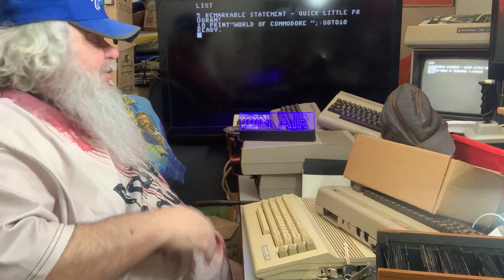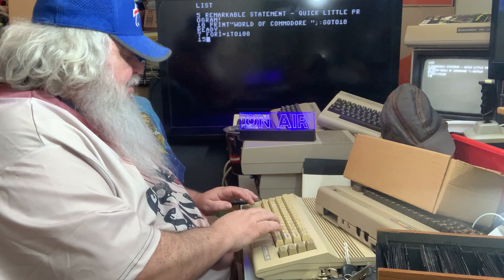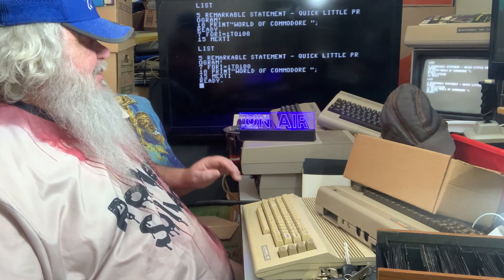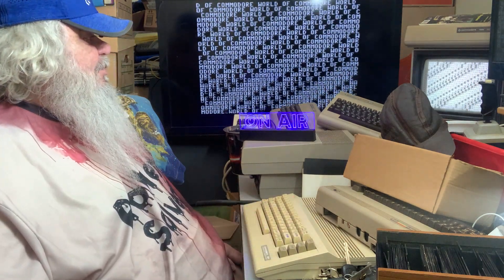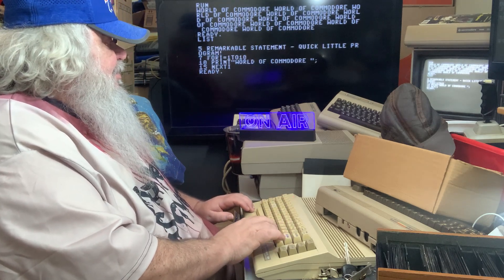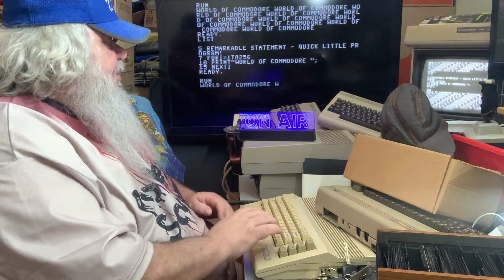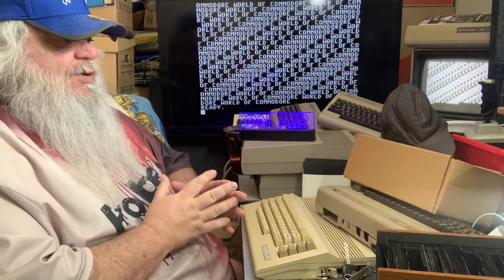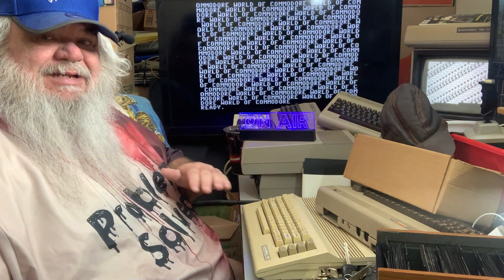COMMODORE BASIC LESSON - FOR NEXT LOOP C64 VIC-20 PET C128 PLUS/4 C16 B128 SUPERPET - Episode 3202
A FOR NEXT loop is a great way to have a program do something over and over without you having to write the same lines over and over...you can have such a loop that does something twice, or indeed, many thousands of times...it is a very wonderful, very versatile way to do lots using very little memory...

10 FOR I = 1 TO 1000
20 PRINT "WORLD OF COMMODORE ";
30 NEXT I

REM statements allow you to put comments in your programs so you can REMember what it was you did, such as variable names and what they do, or just notes to yourself, or credits about when you wrote the program...etc...they do take up memory so if you are writing a bit program, you might end up having to remove some of them if RAM is becoming an issue...and they can be helpful for the people who are looking at your program 40 years after you wrote it!

If you have a program in memory, and you do not remember if you saved the latest version, or if you just want to be sure that the program saved properly, and it was called "world commodore" do this:

verify"world commodore",8

If it comes back and tells you that it is OK, all is well...if it gives you a ?VERIFY ERROR, well, then the version on the disk is not up to date...

I used to do this more in the tape drive datasette era...as I found that tapes were more likely to have an error and certainly, I did not want to have to re-do the program again...of course, it was much slower on the datasette, but it was nice to know that things were properly saved!

And here is how you LOAD a program from a 1541 disk drive!

Once you have a little program in memory, here is how you save it to a disk...perhaps the one that you just formatted in the 1541 disk drive!

header"new disk",d0,ind

You can name the disk whatever you like and it is best to change the disk ID, which are the two letters after the i in this example, on this disk I used ND.

With a more advanced BASIC 4.0 or above, you can use the HEADER command to format a disk, but of course, the older way, as described below still works just fine!

If you are just getting into the commodore 64 or other vintage computers made by cbm, and you want to format a disk, this is the command that you will need to enter...

open15,8,15,"n0:fresh disk,fd":close15

This will take an unformatted disk, or one that has been formatted and erase everything and give you a blank disk that is ready to use with 664 blocks free...this is a short video...there will be others...but this should get you started on being able to save and load programs to and from your 1541 disk drive...if you do this, and at the end the LED on the disk drive is flashing, then try it again, or it is quite possible that after 40 or more years that the disk you are trying to format is no longer workable...or that the write protect sticker is in place or the that disk is not notched...stay tuned for many more short videos that will cover one subject at a time!